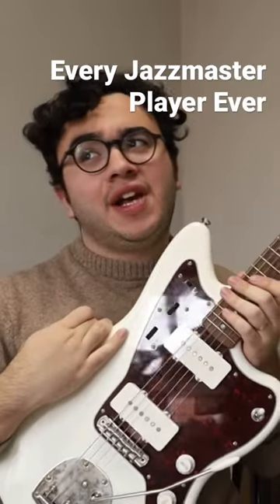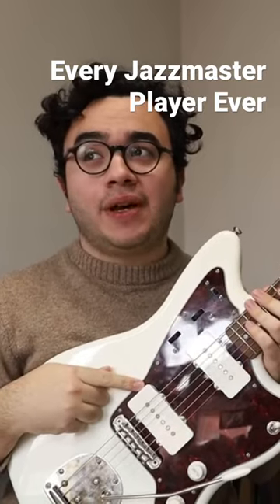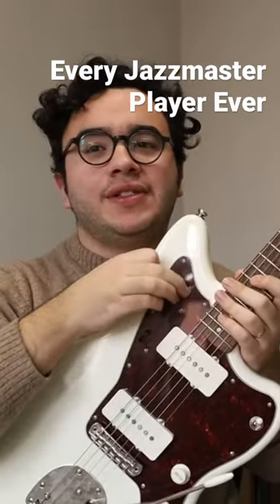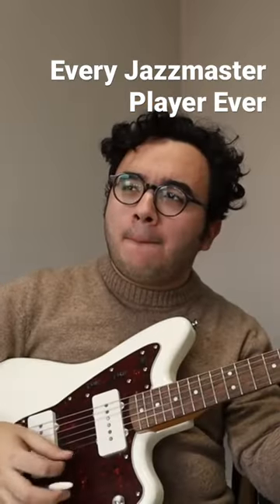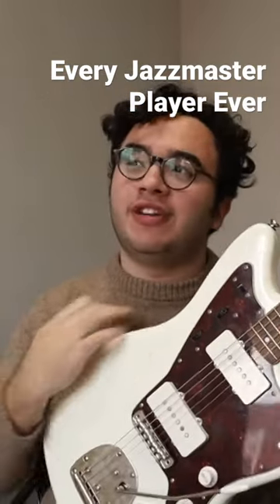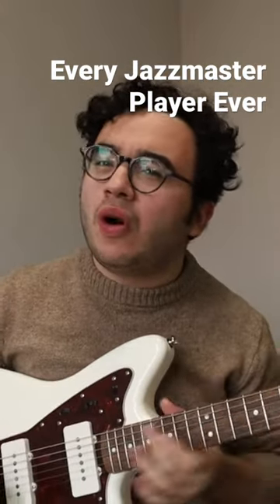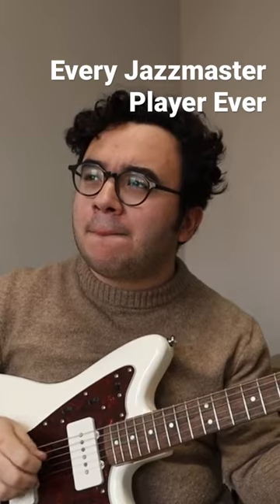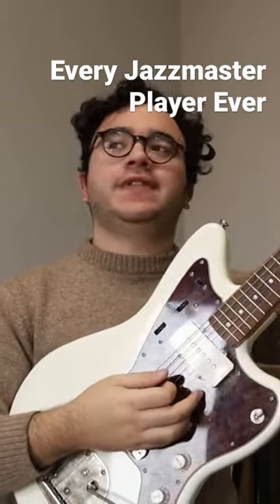Every Fender Jazzmaster Player Ever